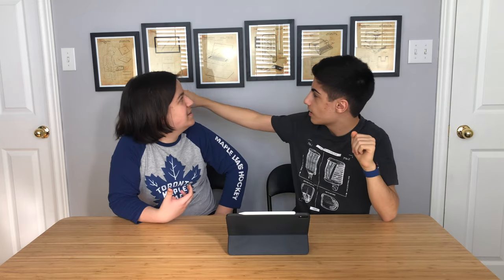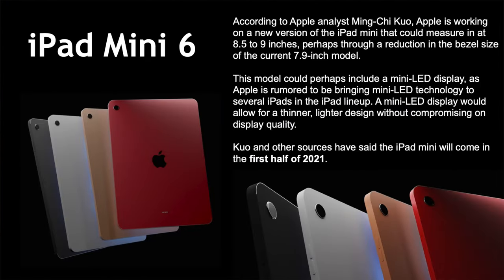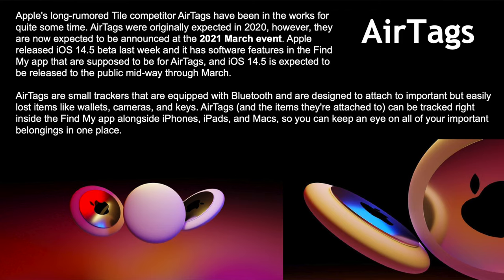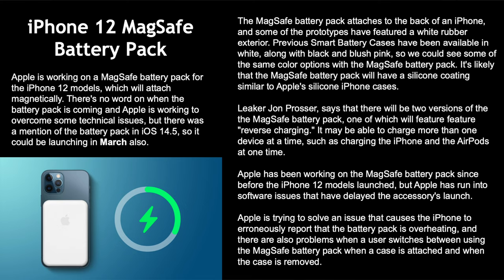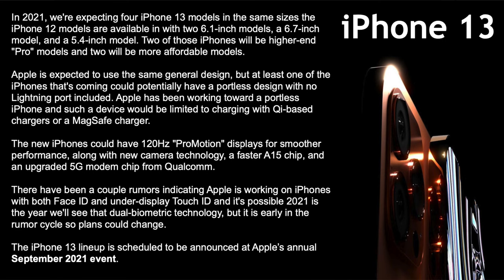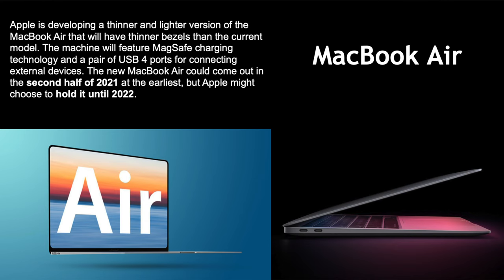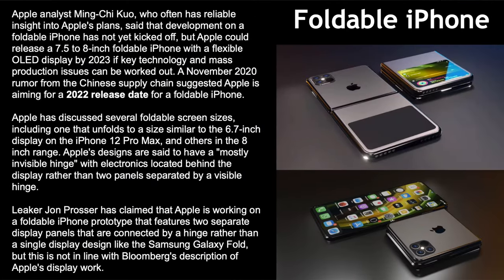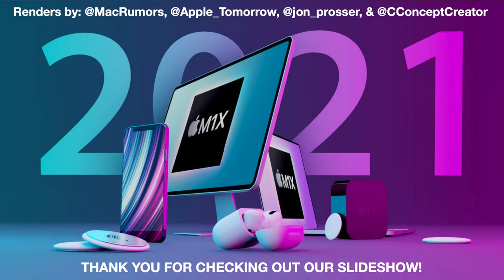What to expect from Apple in 2021 and beyond!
There has been lots of discussion about all the products Apple has in store for us in 2021. In today’s video, we are covering every detail about every product that Apple has planned for 2021 and beyond. There’s a lot to cover, from virtual glasses to new iPhones and Macs, and even foldable iPhones and an Apple Car! So sit back and enjoy the video!